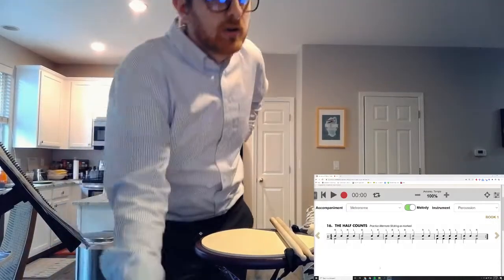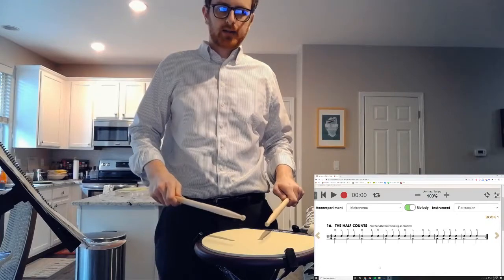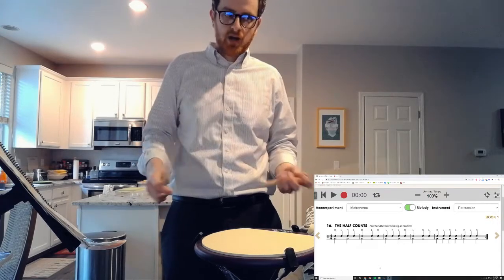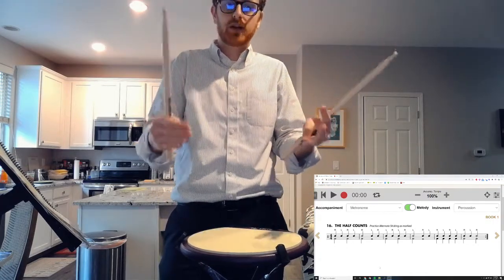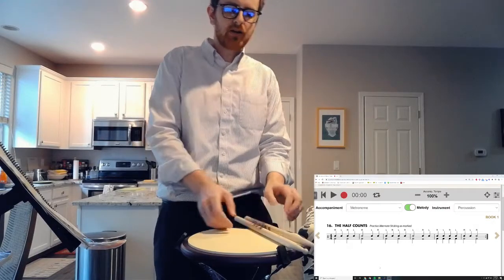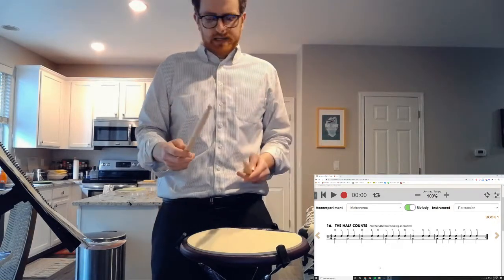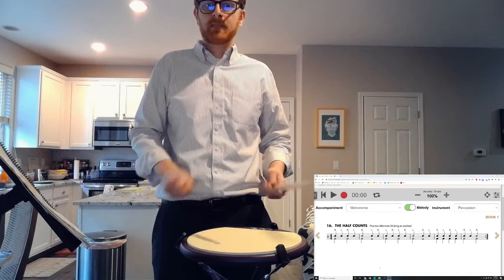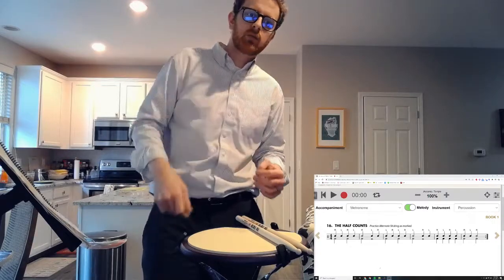Essential Elements Walk-Through #16 for Percussion